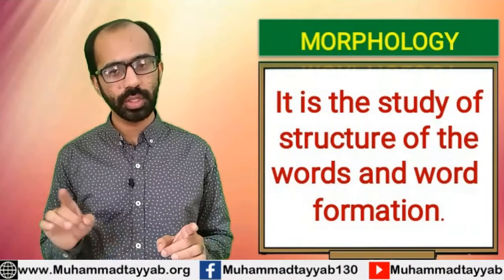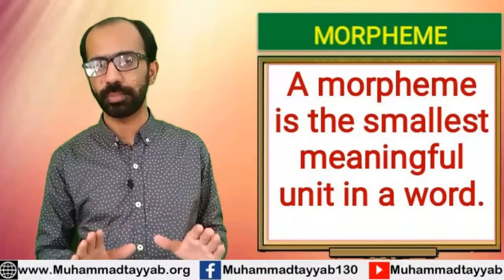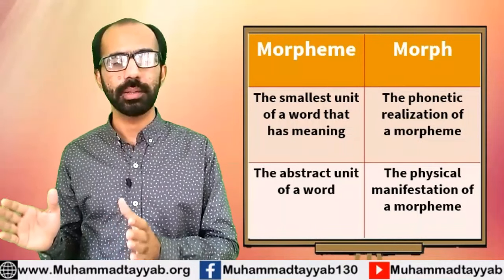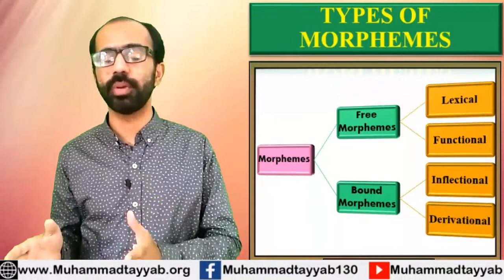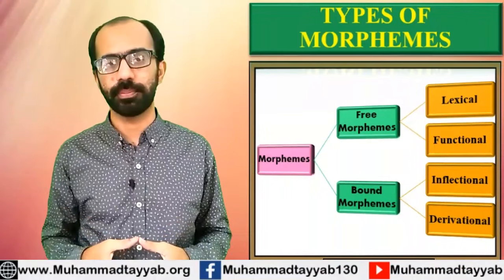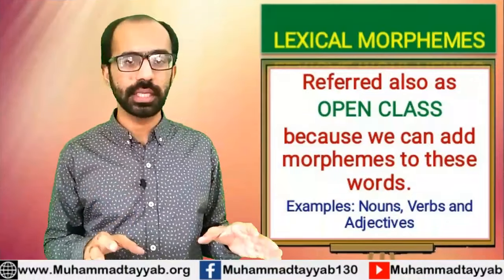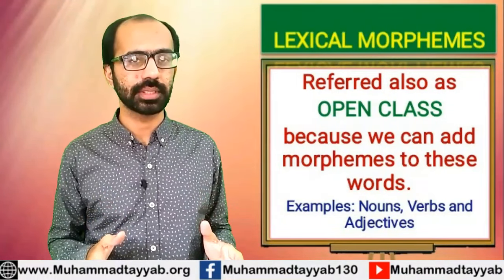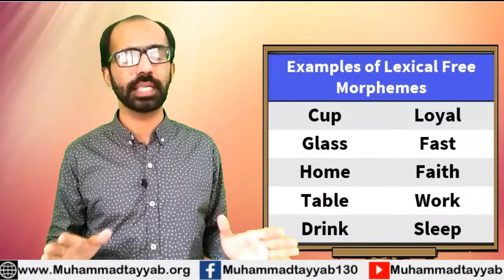Morphology Part 1 | Morpheme & Its Types| Morpheme Vs Morph | Linguistics | Muhammad Tayyab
What is Morphology? Morpheme and its types
What is Morphology :
It is the study of structure of the words and word formation.

Morpheme:
A morpheme is the smallest meaningful unit in a language.A morpheme is not identical to a word. A morpheme sometimes does not stand alone, but a word always stands alone.
Types Of Morphemes:
1.Free Morphemes
2.Bound Morphemes

1.Free Morphemes
The type of morphemes that can stand alone as words by themselves.
Free morphemes has two types
1.Lexical Morphemes
2. Functional Morphemes

A.Lexical Morphemes
Referred also as
OPEN CLASS
because we can add morphemes to these words.
Examples: Nouns, Verbs and Adjectives.Home,cup, beauty
B.Functional Morphemes :
Referred also as
CLOSED CLASS
Words that have grammatical functions
Examples: conjunctions,
prepositions, articles,
auxiliaries and pronouns.
A, an, the, of, to, from

2.Bound Morphemes :
These are AFFIXES that must
be attached to the word.Bound Morphemes has two types.
Examples : s, er , esy, ier, ed
1.Derivational Morphemes
2.Inflectional Morphemes

A. Derivational Morphemes :
It changes the category of the word when it is added to the free morpheme but there are some exceptions.
There are two categories of derivational morphemes:
1.Class Changing
2.Class Maintaining

B. Inflectional Morphemes :
Morphemes that are used to indicate the aspects of the grammatical function of a word.

Difference between Morphemes and Morph:
Morphemes :
The smallest unit of a word that has meaning. It is the abstract unit of a word.
Morph:
The phonetic realization of a morpheme. It is the  physical manifestation of the morphemes.

Difference between Suntax and Morphology :

Morphology :
How words are formed
. What is the internal structure of the word.
Suntax:
It studies how words are combined into phrases and sentences.

You can get material on linguistics topic from the following books:
1.George Yule, The Study of language

3. English as a Global Language

4. On Language and Linguistics (Collected Works M. A. K. Halliday)

Muhammad Tayyab is public speaker,  teacher and trainer. He shares motivational speeches and inspirational videos to help us organize our thoughts, manage stress, handle depression and get success, happiness and contentment. He discusses life changing ideas to restore balance of our lives. He conducts sessions to emphasize the need for positive thinking in creating peace for ourselves and society, in building relationships and in choosing personal growth and contentment. Moreover, it encompasses all levels of English language  including parts of speech, grammar, linguistics and all its branches along with many other areas of knowledge.